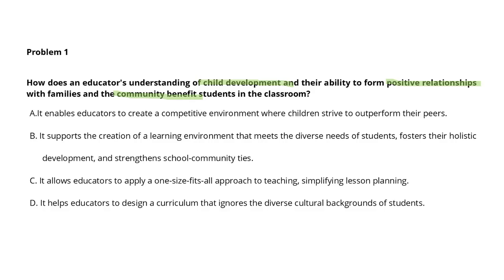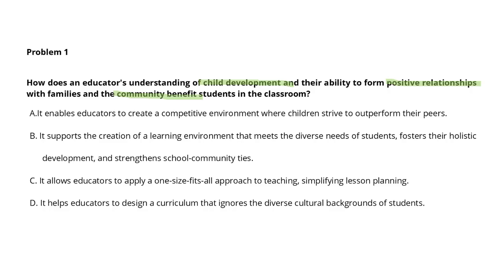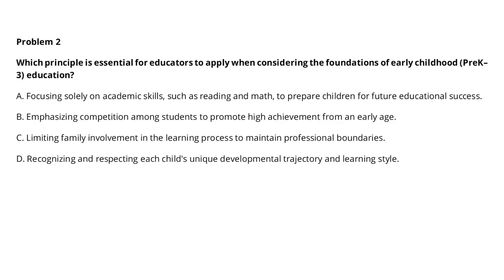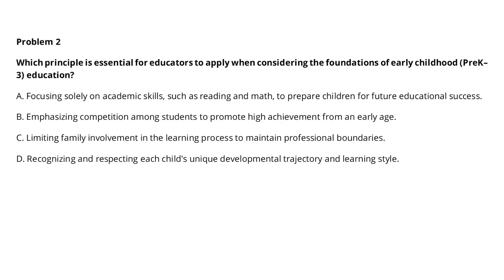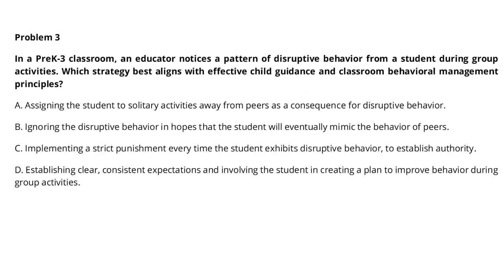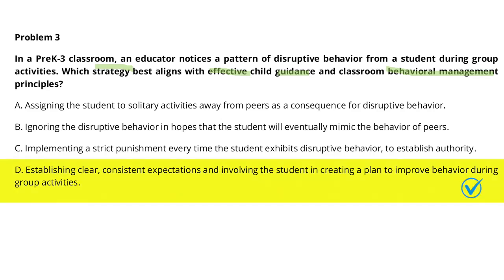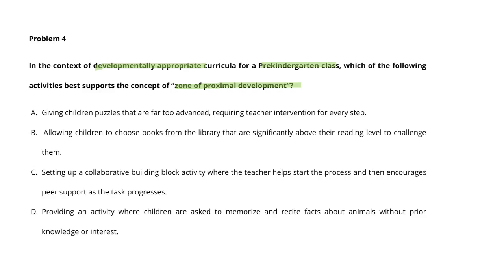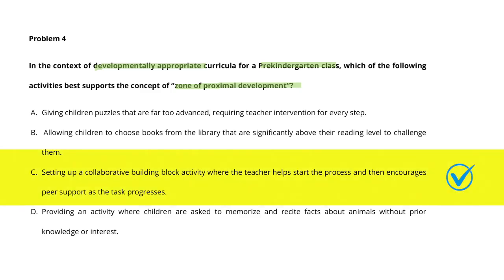Developmental Knowledge Practice Questions for FTCE 053 Prekindergarten/Primary PK-3 (531)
📣Looking for authentic Developmental Knowledge practice questions for the FTCE 053 Prekindergarten/Primary PK-3 exam (531)?

Join test prep expert - Dr. Diallo - as we walk you through the types of Developmental Knowledge questions that you are likely to face. This video will provide step-by-step solutions for each question as well as strategy tips to help you save time & tackle any Developmental Knowledge question that comes your way.

🔗 LINKS 🔗

🔎 CHAPTERS 🔎

0:00 Introduction
0:40 Question 1: Child Development & Family/Community Relationships
2:31 Question 2: Foundations of Early Childhood Education (PK–3)
3:53 Question 3: Classroom Behavioral Management & Child Guidance
5:11 Question 4: Zone of Proximal Development (ZPD) in Pre-K Curriculum
6:39 Final Tips, Study Resources & Closing Message